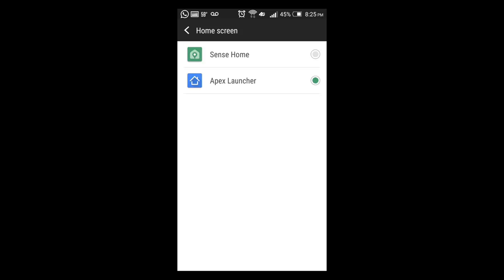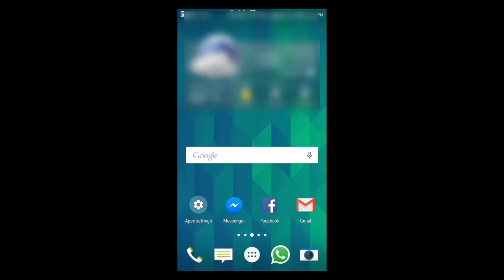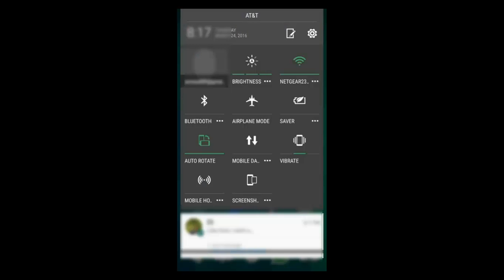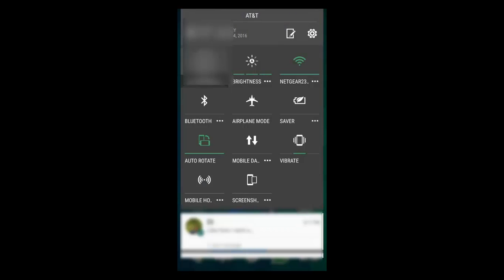Fix HTC One Top Swipe Not Working Issue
Recently, I came across many posts that  HTC One's top swipe was not working for many of the users. This tutorial shows a fix for the issue.